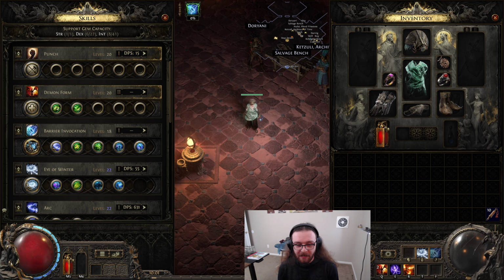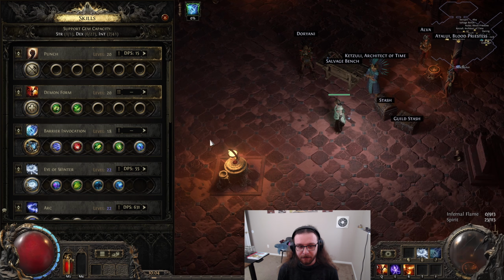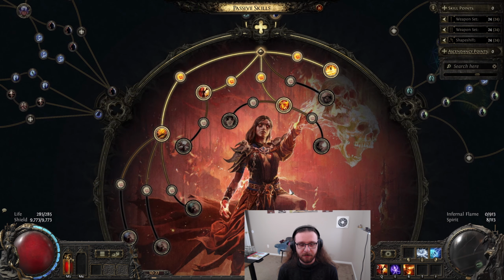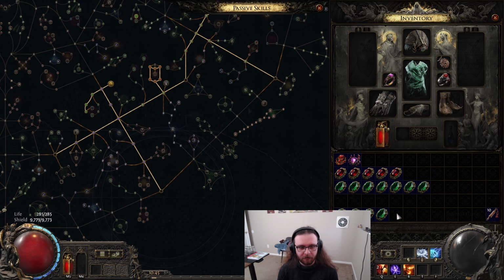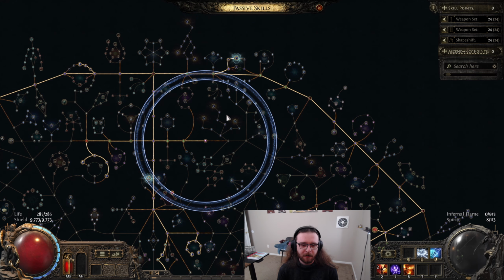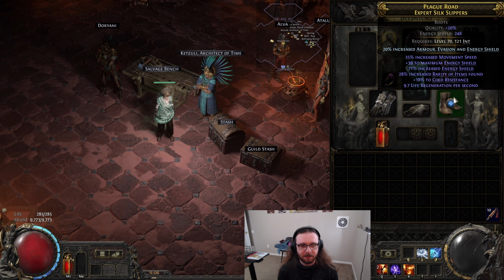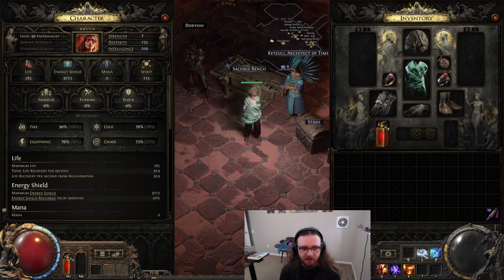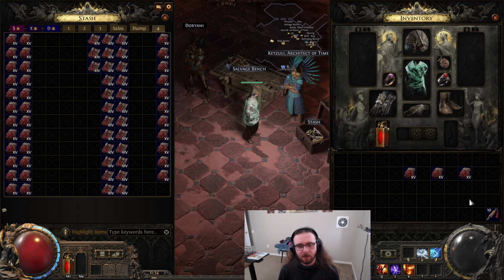Path of Exile 2 - v0.1 Barrier Invocation Infernalist (Nerfed)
I like to call this build "Barrier Invoker" but unfortunately Invoker is the name of an ascendancy already, so we're stuck... Arc Barrier Invocation Demon Form Infernal Flame Infernalist or something. a bid fifi. Idk. Don't @ me.

This is absolutely NOT hardcore viable.
I've died to mobs only 3 times on my way to 90, but died to myself holding down the fission button for too long 24 times... You will do the same.

0:00 intro
0:09 story/context
1:13 high level mechanics overview
2:51 demon form
3:28 fire res
3:48 pick a spell
4:28 arc calculations
5:36 spark calculations
6:58 passive tree
7:55 jewels
8:41 tree variations
10:09 gear
13:11 attributes (205 int, 133 dex, 5 str)
13:40 gear sockets = rarity
13:50 gems
14:55 map mod bricks
15:40 (laggy) gameplay